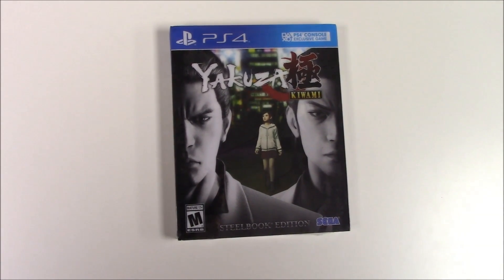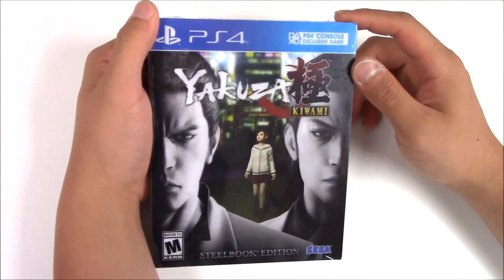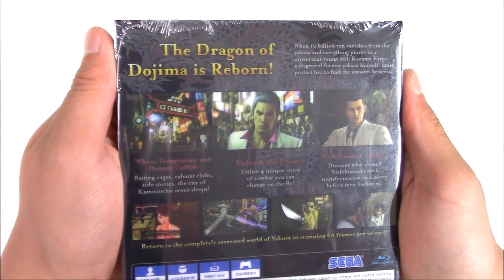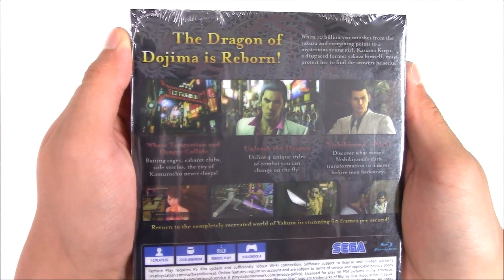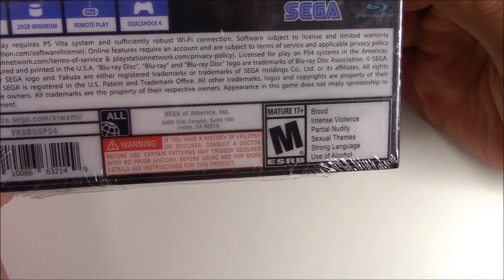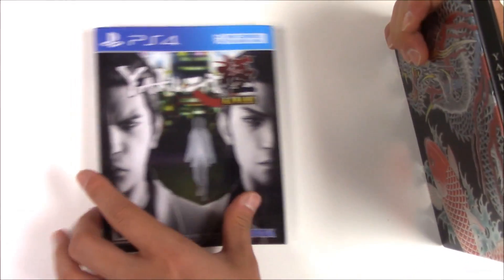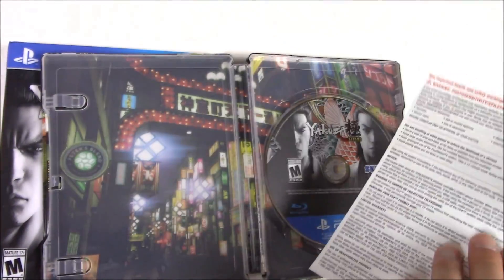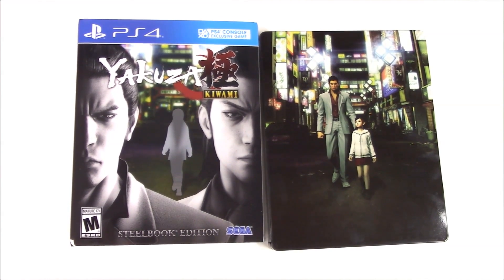Yakuza Kiwami Steelbook Edition (PS4) Unboxing !!